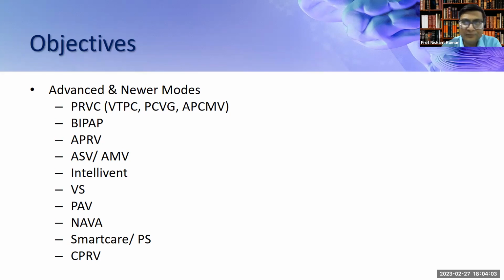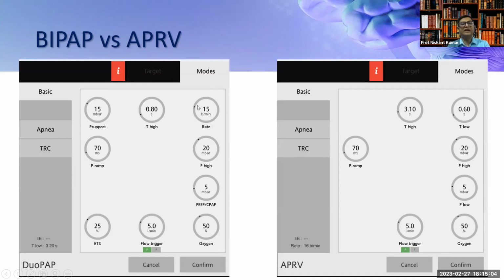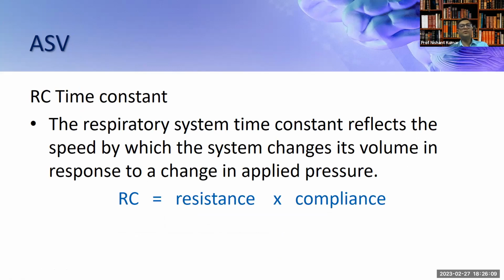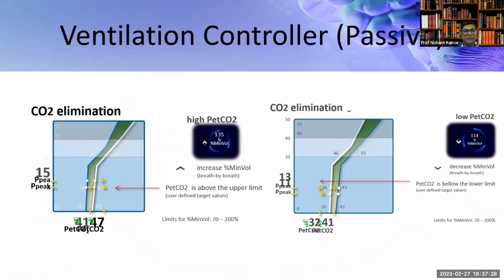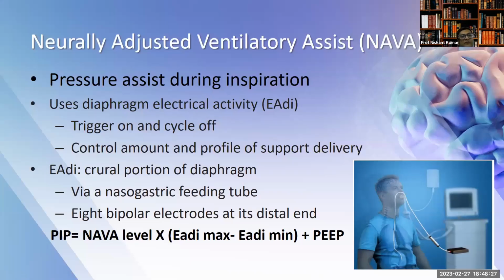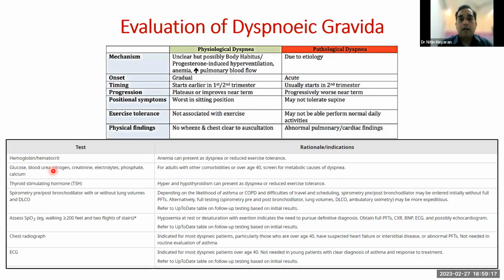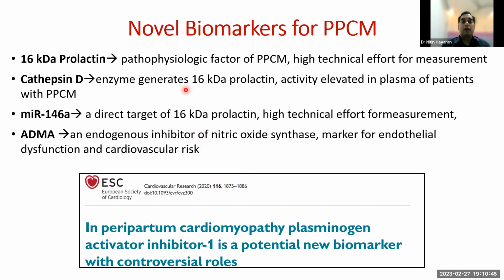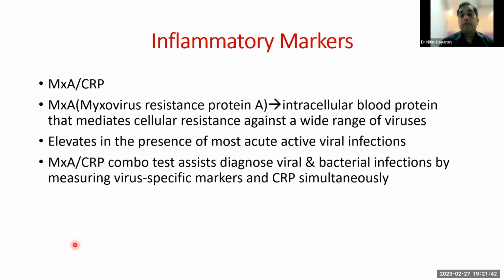Advanced & Newer Modes of Mechanical Ventilation